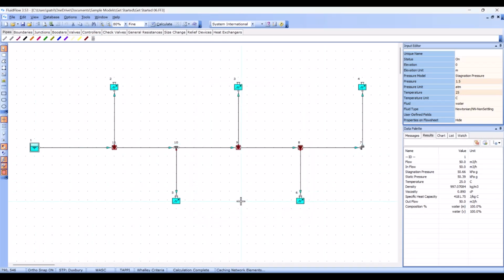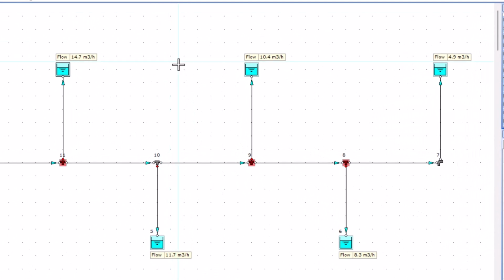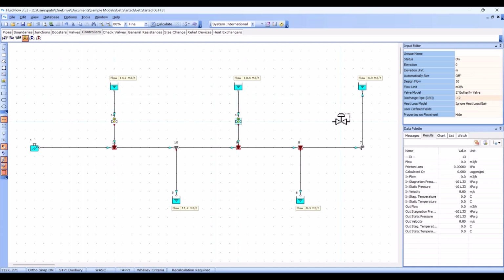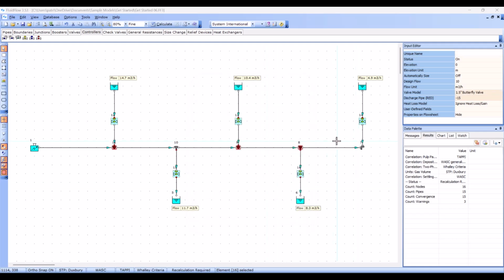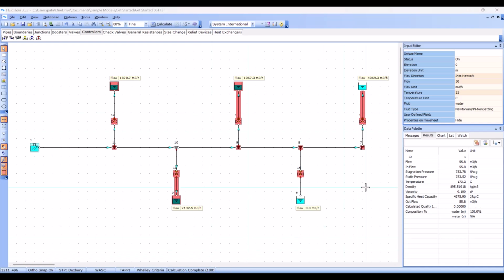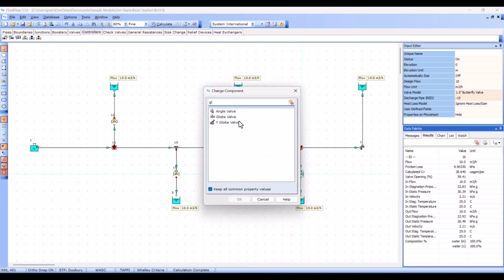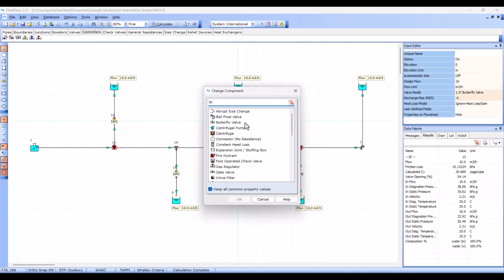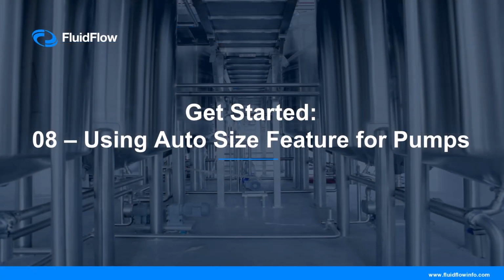FluidFlow - Flow Distribution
Learn how to control and balance flow distribution in a piping network using flow controllers, manual valves, and orifice plates in FluidFlow.
This tutorial demonstrates how to transition from a constrained model to a realistic system using different flow control methods — and explains how to avoid over-constraining when using flow controllers.

In this video, you'll learn:
* How flow distribution is governed by system resistance in an unconstrained model
* How to use flow control valves to specify design flow at each offtake
* Why over-constraining with too many controllers causes convergence issues
* How to balance flow using manual valves (globe valves) with trial-and-error throttling
* How to use orifice plates with the autosize feature as a cost-effective alternative
* How to determine orifice diameter automatically for a target flow rate
00:00 Introduction — reverting to unconstrained model
00:30 Setting up known flow inlet and known pressure outlets
00:55 Initial flow distribution results after pipe sizing
01:15 Placing flow controllers on each offtake
02:00 Over-constrained model — convergence issues explained
02:43 Removing one controller to resolve the issue
02:55 Using manual valves (globe valves) for balancing
03:25 Trial-and-error throttling to achieve target flow
03:39 Using orifice plates with autosize as an alternative

FluidFlow is hydraulic modeling software that enables engineers to analyze flow distribution, balance piping networks, and evaluate control valves, manual valves, and orifice plates for optimal system performance.

Join the Conversation: What's your favorite FluidFlow feature? Share your thoughts or ask questions in the comments below!